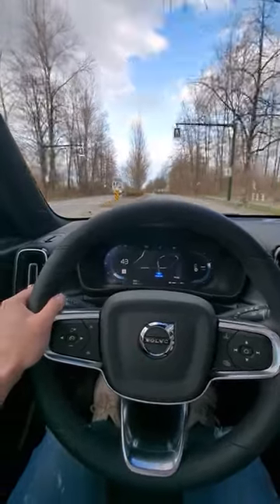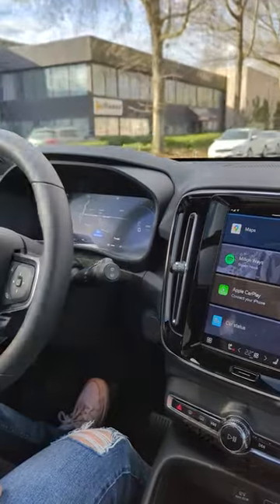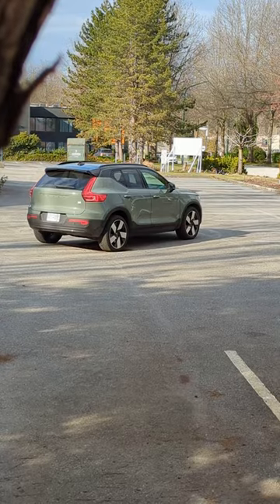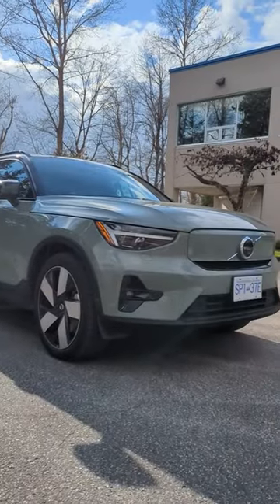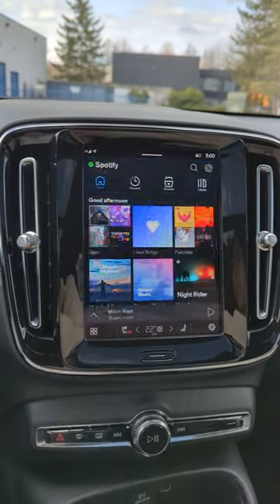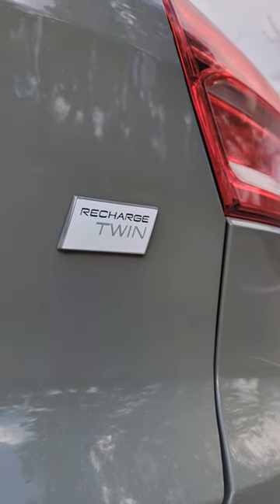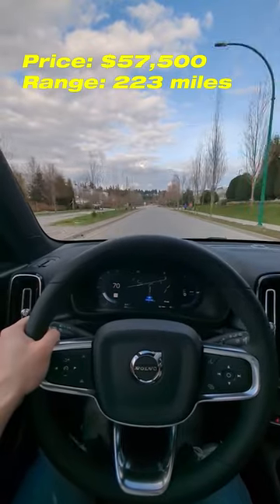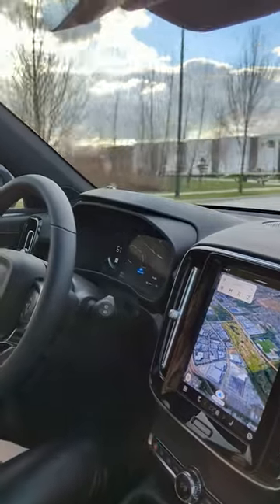2023 Volvo XC40 Recharge SHORT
The Volvo XC40 Recharge is an all-electric compact crossover SUV with an insane 402 horsepower and dual electric motor in AWD.  Price under test is the highest Twin Ultimate trim priced in at $60,600